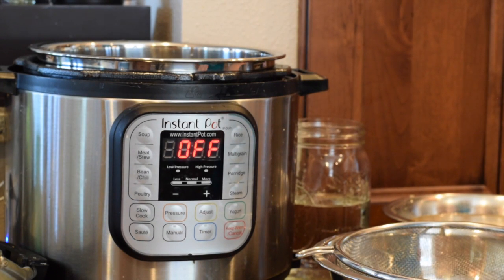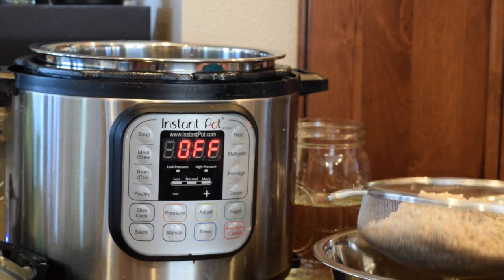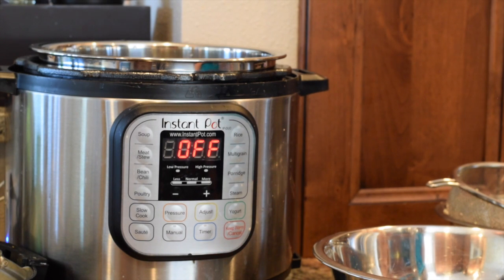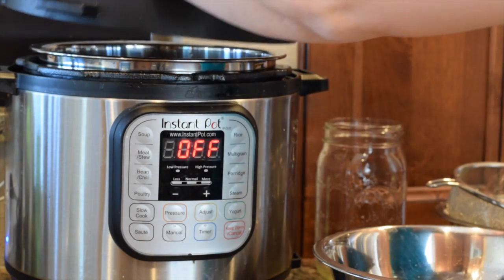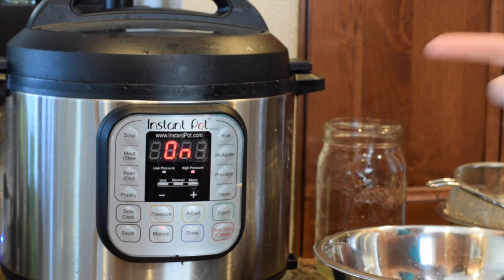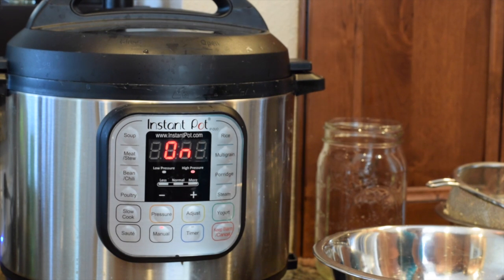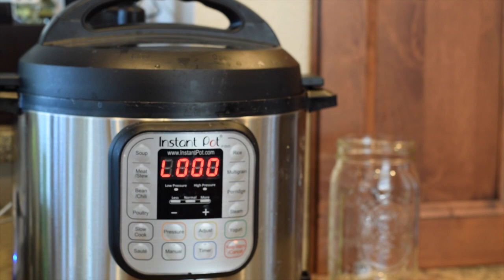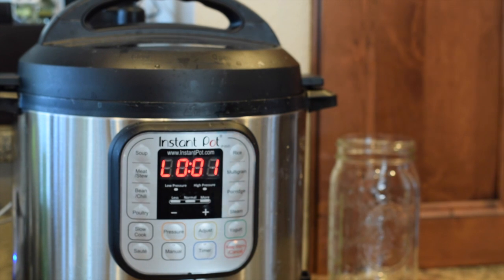How to Cook Brown Rice in the Instant Pot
Got an Instant Pot and ready to cook some whole grain brown rice? In this video I'll show you how!